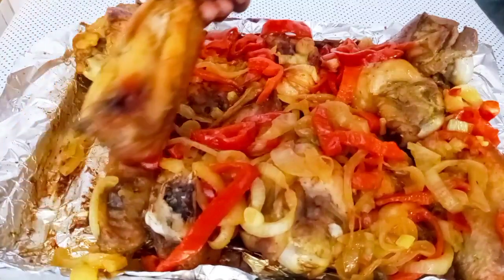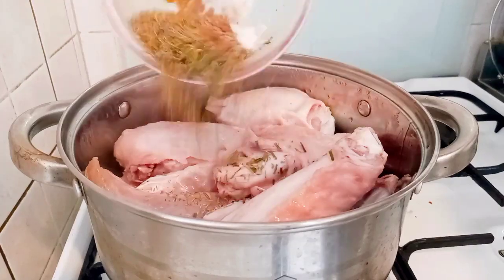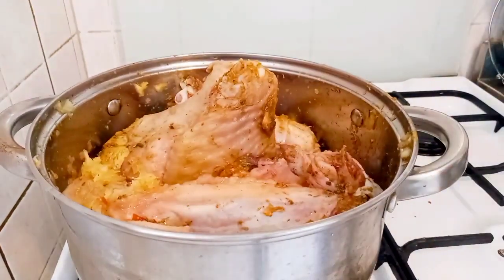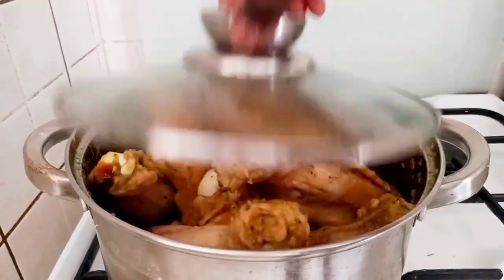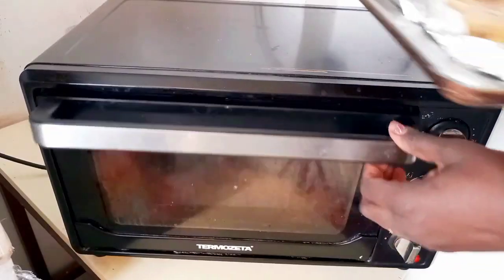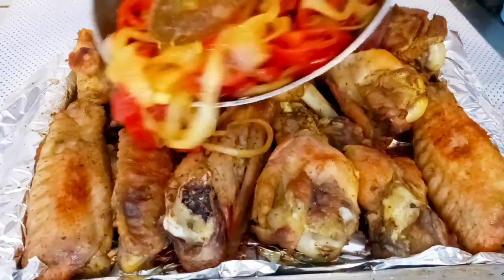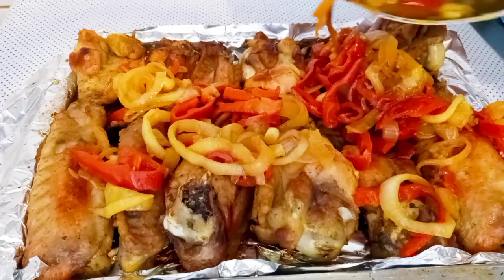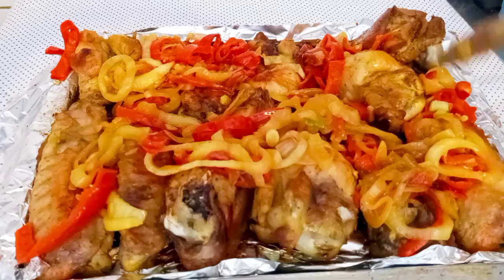turkeysauce//how to easily baked turkey//delicious oven turkey recipe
hi people welcome back in this video i will share with you how i achieve this delicious oven grilled turkey,it came out so so tasty and nice,i hope you enjoy this video

ingredients
turkey
salt
seasoning cube
garlic
ginger
thyme
rosemarine
curry
salvia herb
herb and onion
powdered onion
scotch bonnet
onions
bell pepper
spring onion
white pepe
origano